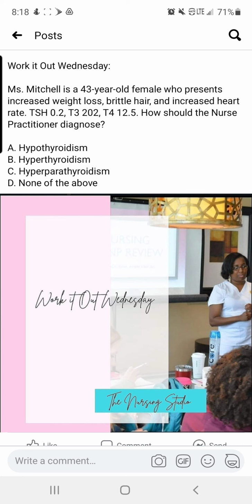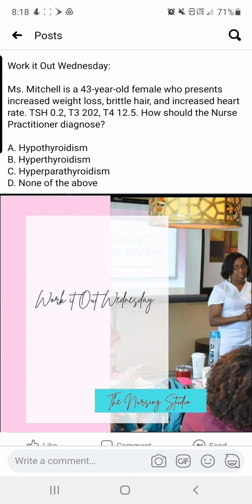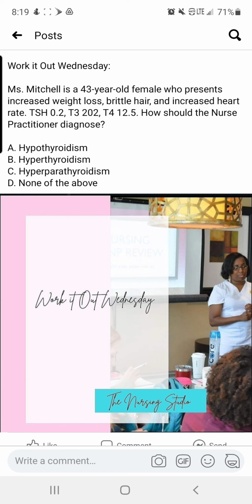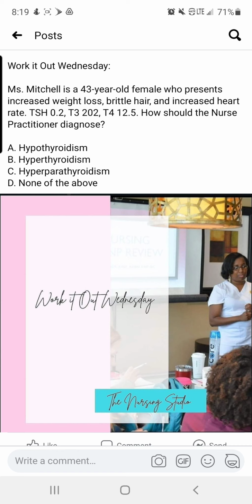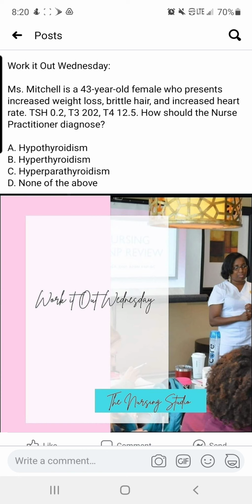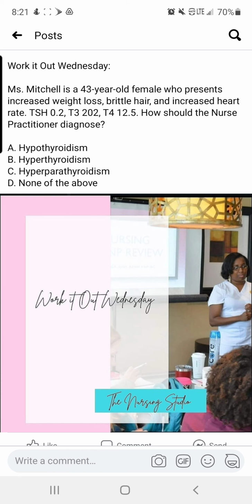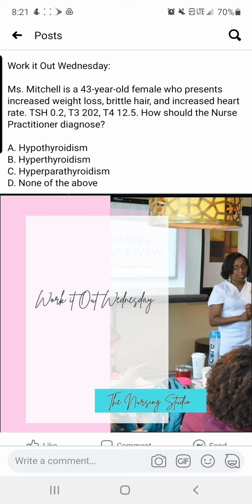Work it Out Wednesday: Thyroidism